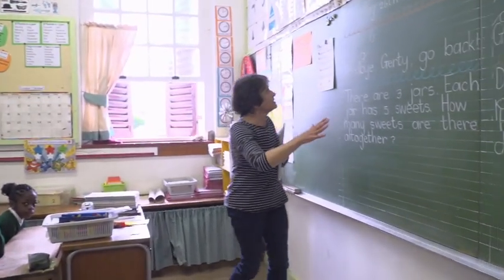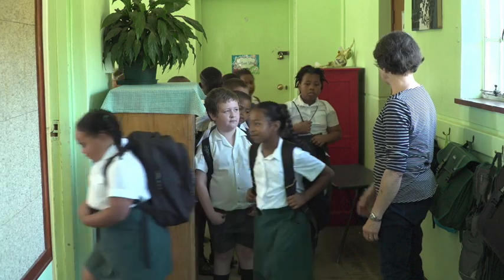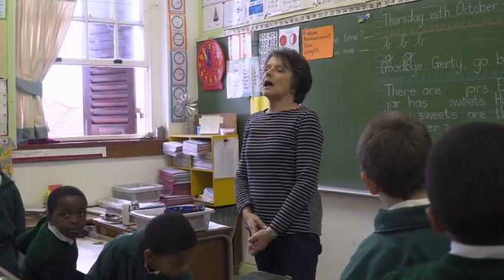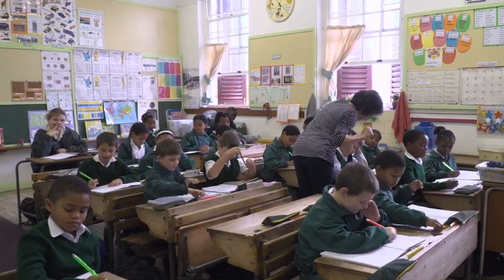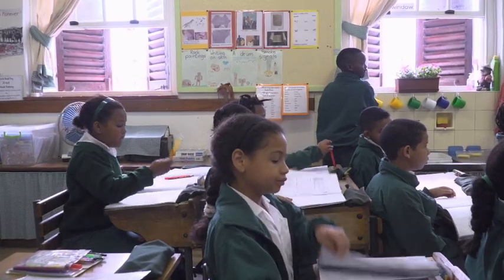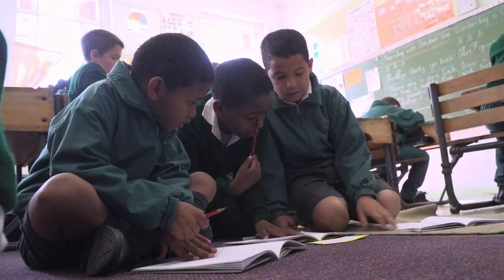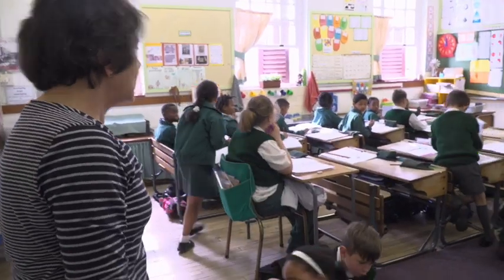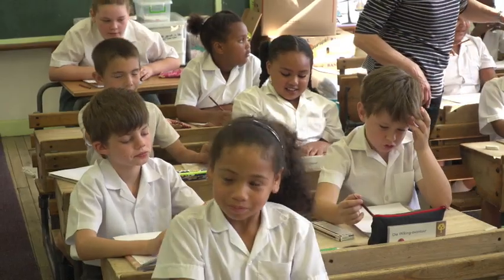Classroom Management Strategies